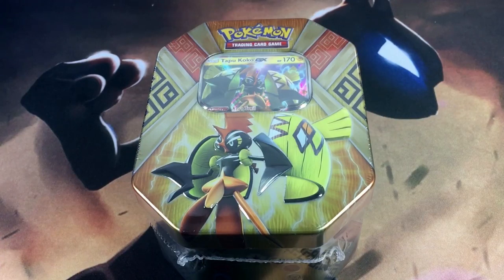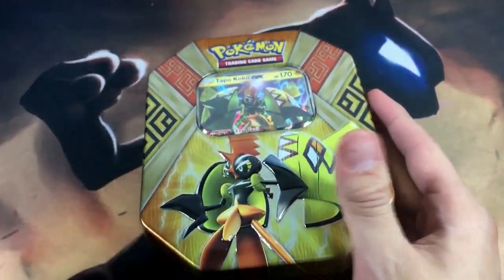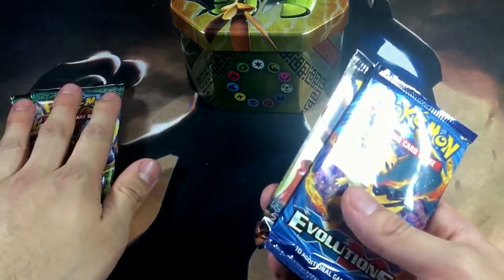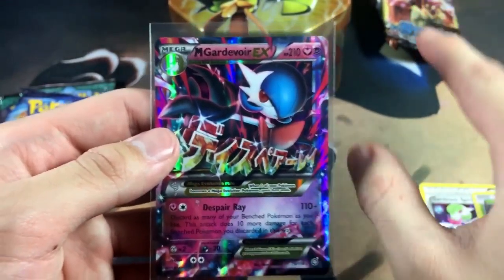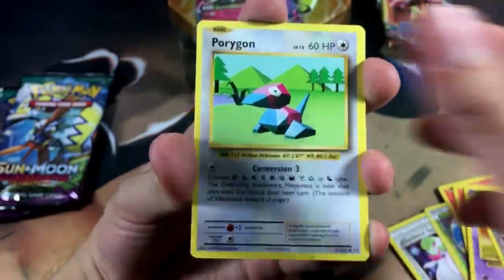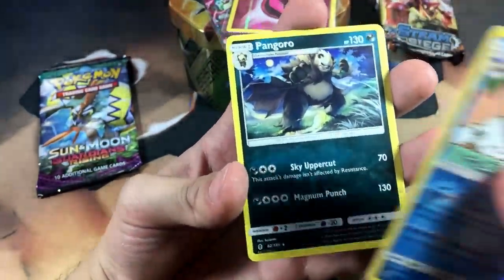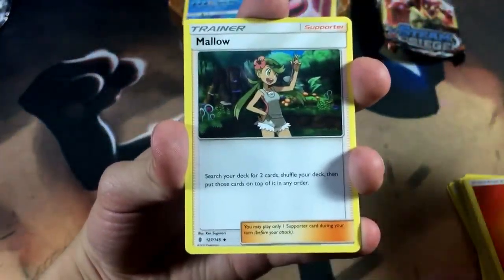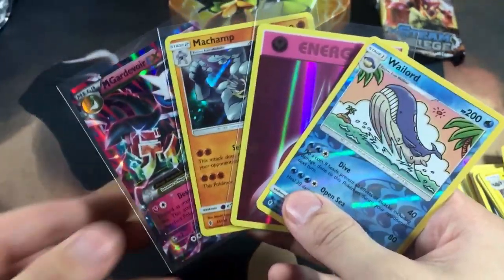OPENING AN AMAZING TAPU KOKO GX TIN!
Today we crack open a Tapu Koko GX Tin! Should we open up Bulu next? Let me know!

Monthly giveaway's will be happening in this channel, I just won't announce it in every single video, so make sure to peep the description for the link of the current giveaway going on!

Couple Fun Playlists I recommend checking out below!